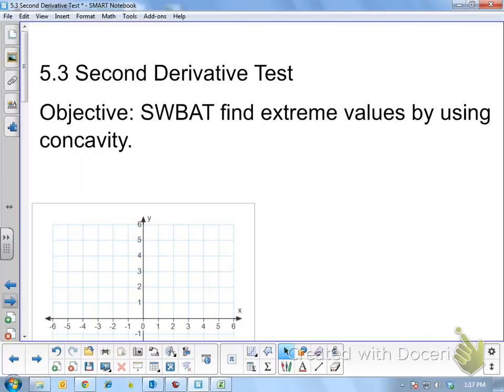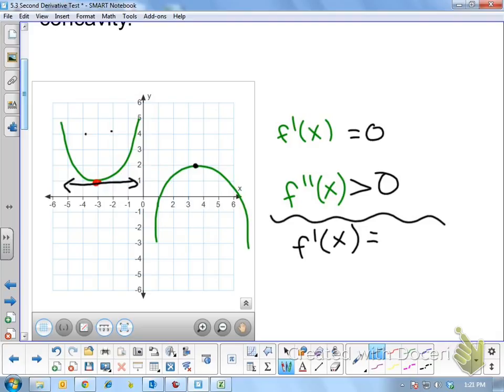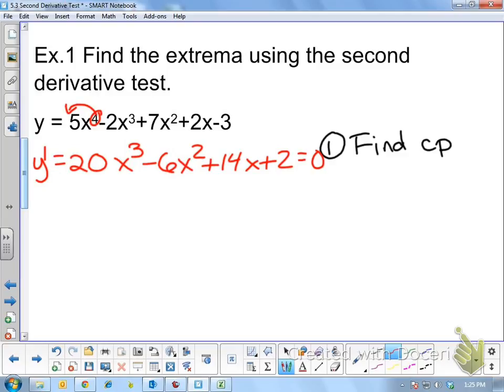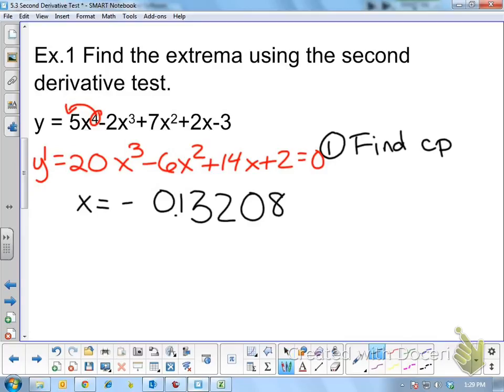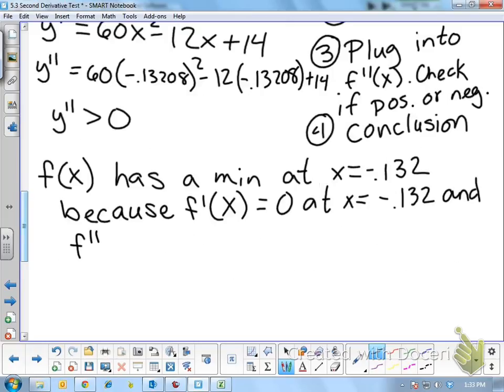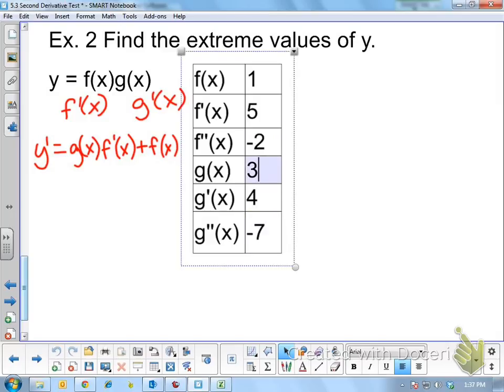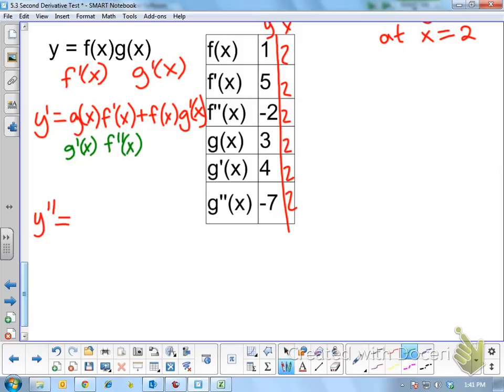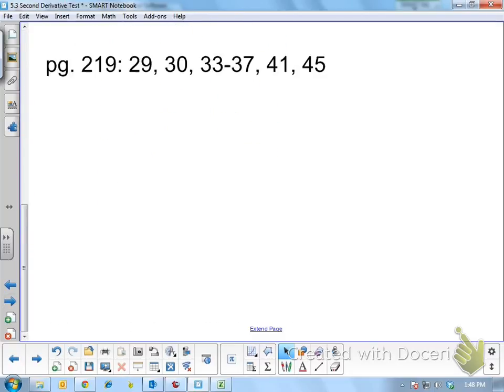5.3 2nd Derivative Test